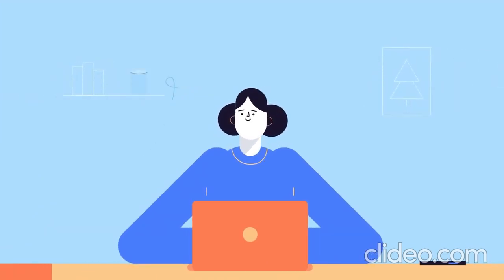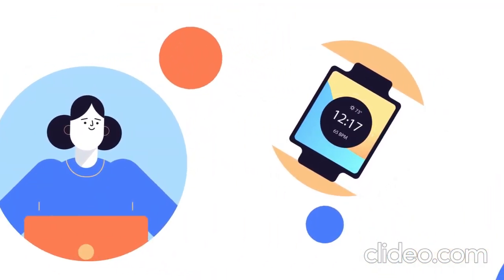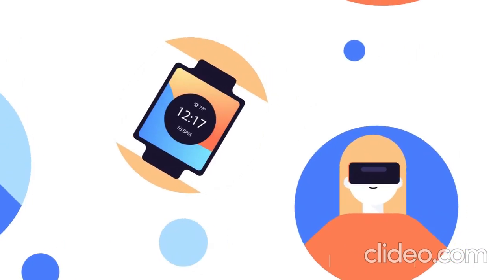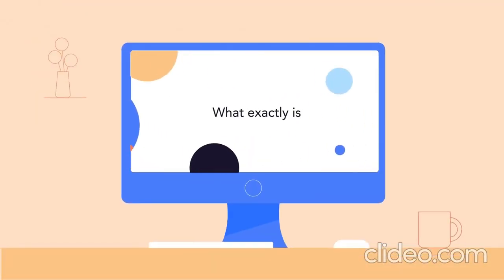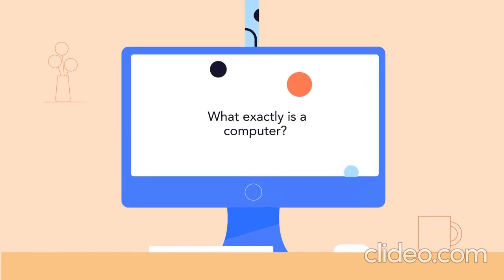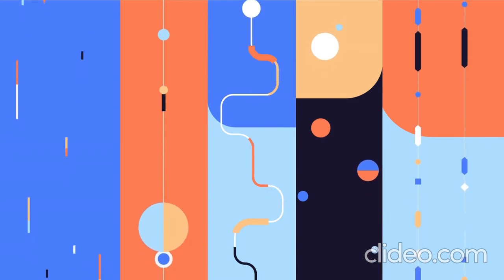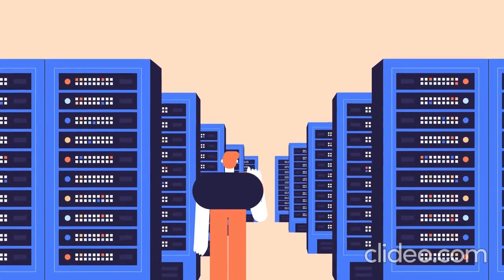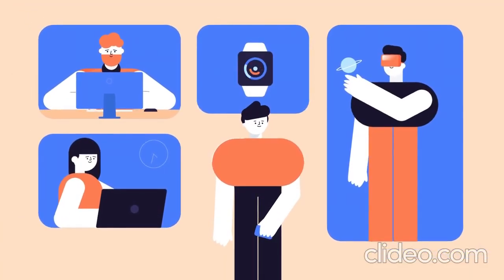How to Connect all Ports Step By Step on your Computer | Connect keyboard, mouse, monitor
This YouTube video discusses the basics of computers and their different types. It begins by defining a computer as an electronic device that manipulates information or data. It explains that computers view data as ones and zeros and can combine them to create more complex things such as photos, movies, websites, and games. It also introduces the concept of hardware and software, with hardware being the physical components of a computer like the monitor and keyboard, and software being the instructions that tell the hardware what to do.The video then explores different types of computers, including personal computers (both desktop and laptop), which can have different operating systems like Windows, Mac OS, Chrome OS, iOS, or Android. It mentions that computers come in various shapes and sizes, including TVs and game consoles, which can have built-in computers. It also highlights the role of servers in sending information to other computers on a network and delivering web pages.In the second part of the video, it focuses on the parts of a computer setup. It starts with the computer case, which holds the main components and can come in different shapes and sizes. It discusses the monitor, which displays images and content using a video processor. Keyboards and mice are explained as the tools for interacting with the computer, with various styles available including wireless and ergonomic options. The video also mentions laptops, which combine all these components into one unit with a built-in screen, keyboard, and touchpad. Laptops are highlighted as being portable with the option to connect to external peripherals for a desktop-like setup.Overall, the video provides a basic understanding of what a computer is, the different types available, and the essential components of a computer setup.